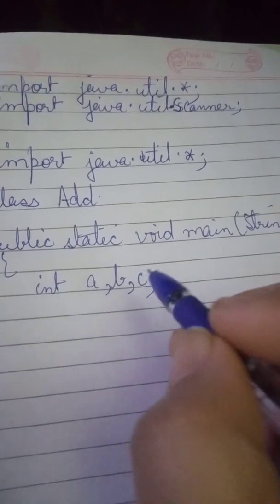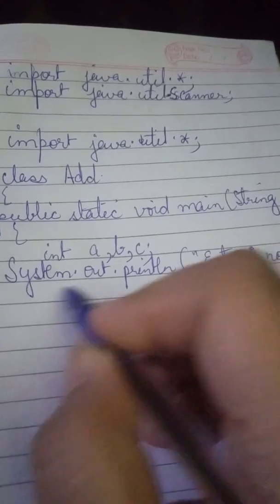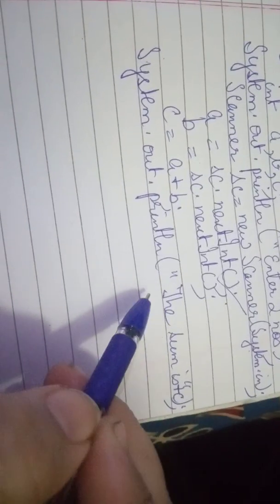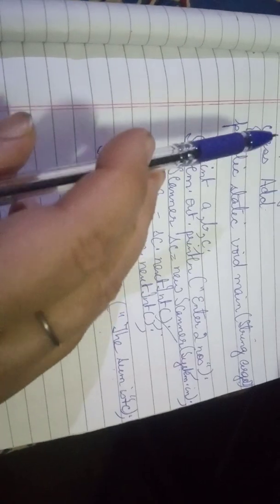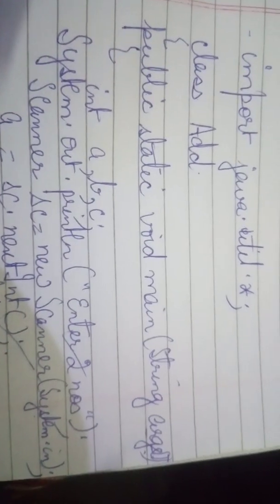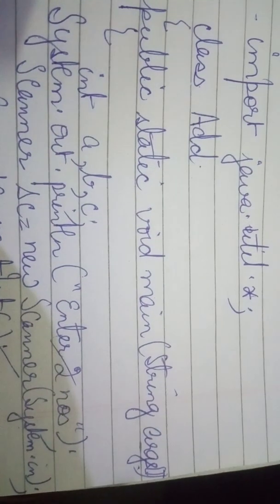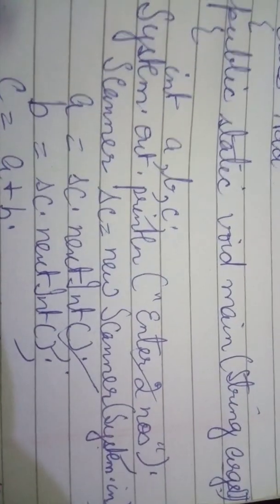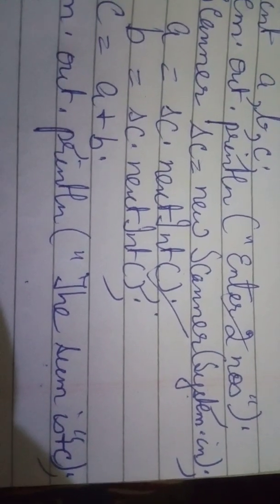Java programming by using scanner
Taking 2 numbers and adding them

To see basics of java programming
Click

To see the introduction to java programming

Click

To see introduction to programming language

Click